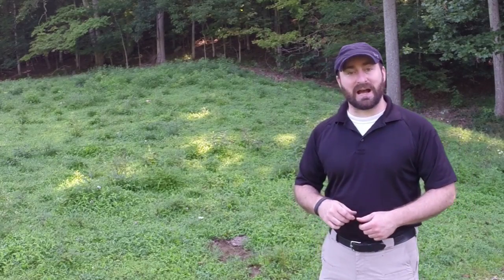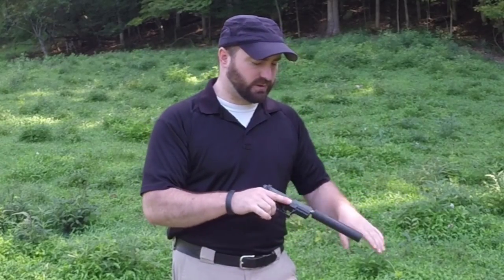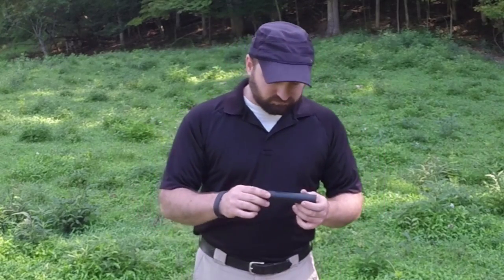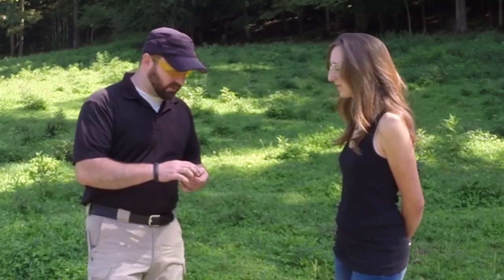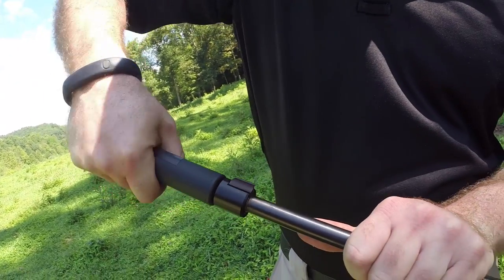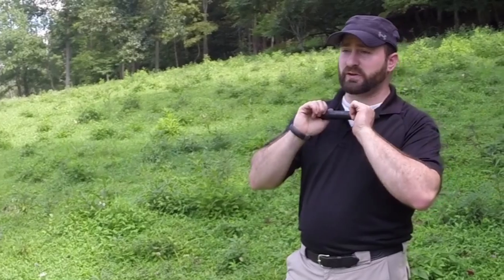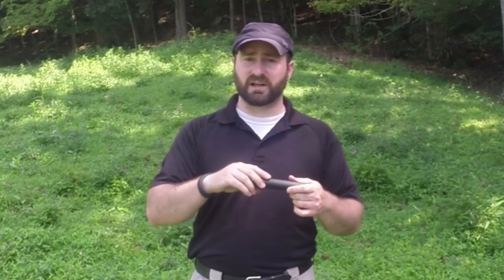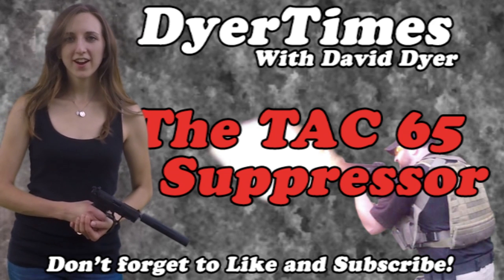DyerTimes - Tac 65 .22 Suppressor Review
Join DyerTimes as we take a look at the Tactical Innovations TAC 65 .22 Suppressor. We had a lot of fun and hope you did to.